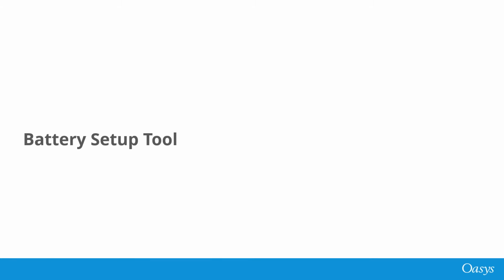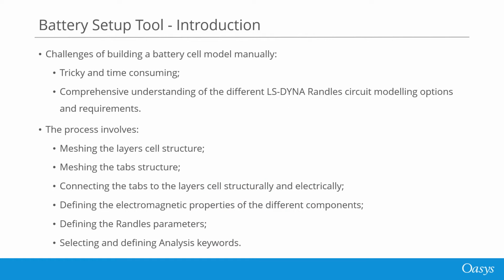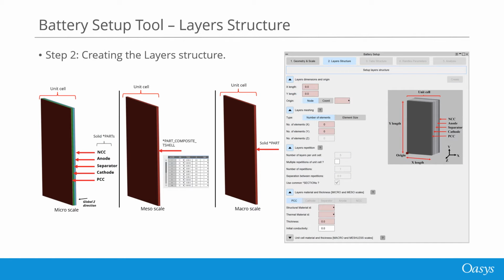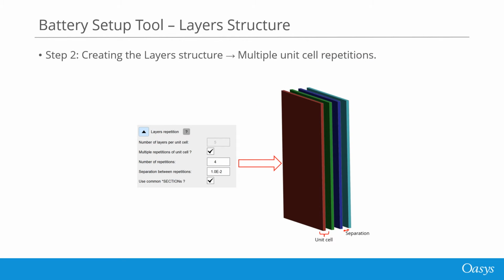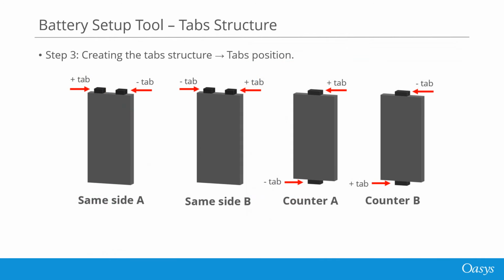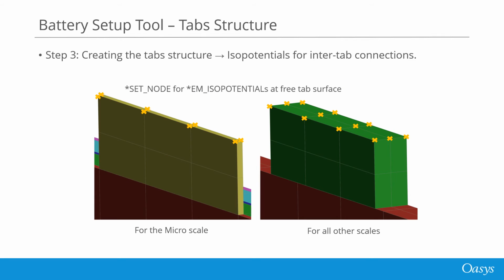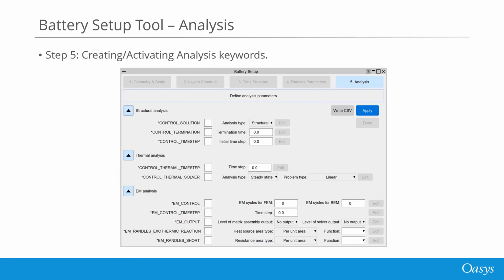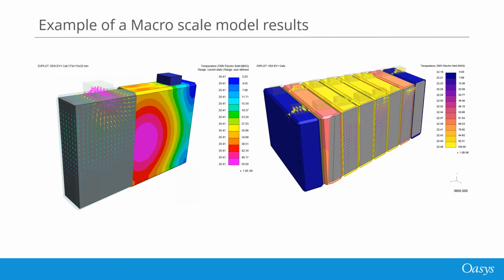Battery Setup Tool (Quality Models Throughout Your Workflows)